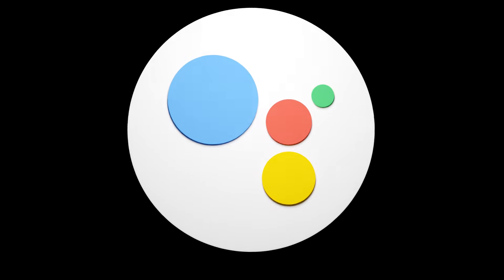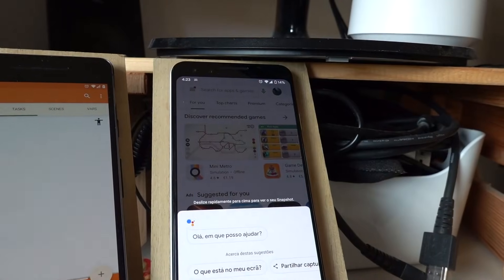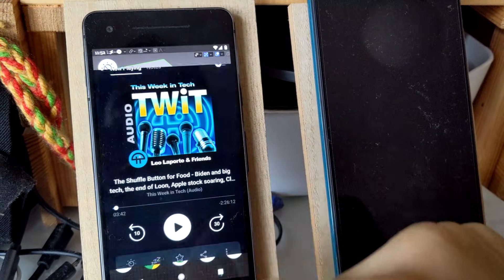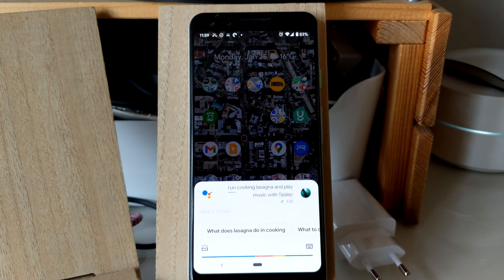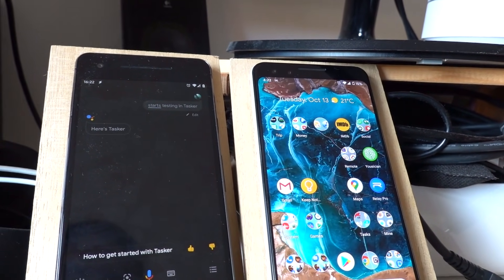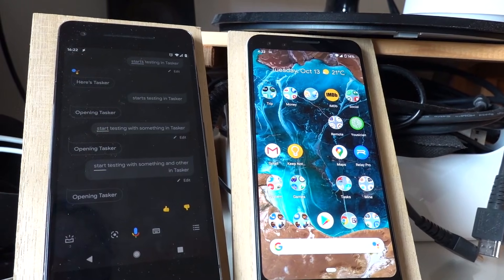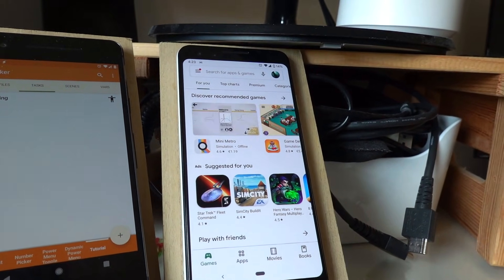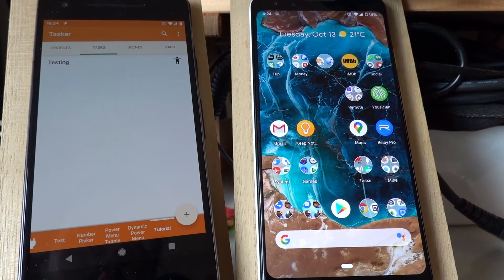Supercharge Google Assistant with Tasker!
Background song made by my kids! 🥰 You can listen to it on Spotify ), YouTube Music ), Apple Music ) and many other music services!

IMPORTANT NOTE:
This feature ONLY works in US-English. No other English variant or language will work, and US-English has to be the ONLY language enabled in your Google Assistant settings.

How to do the example tasks
Workout:
- Open Workout app
- Use AutoInput to click on the various buttons to start the workout
- Use Join to send message to second device to open Podcast app and start playing it

Send Screenshot to PC:
- Use "Take Screenshot" action in Tasker
- Use Join "Send Push" action to send file to PC

Wake PC:
- Turn on Wake On LAN feature on your PC
- Use AutoTools Connectivity action to wake it

Resume Playing Last Media App:
- Save last played app with a profile with the "Music Track Changed" event and in the task set %LastMusic to %mt_app
- In the task to resume playing use the Media Control action with Cmd set to Play [Simulated Only] and in Package/App Name click the arrows on the top-right of the field and use the %LastMusic variable there

Silence All Phones
- On each phone have a profile with the Join Command event that reacts to the command silence
- In the task use the Do Not Disturb action
- On the sending phone send the silence text in a Join Send Push action and send it to the Androids device

Run Multiple tasks with one command (like the cooking and play music example)
- Have one profile for each part of the command (cooking and play music) and use the Assistant Action event on each
- When the command is received all matching profiles will trigger